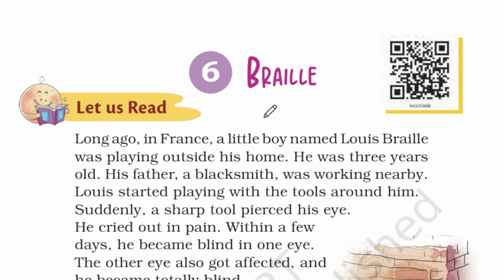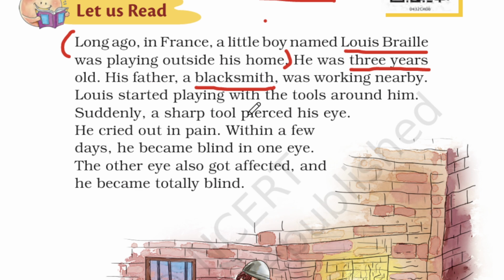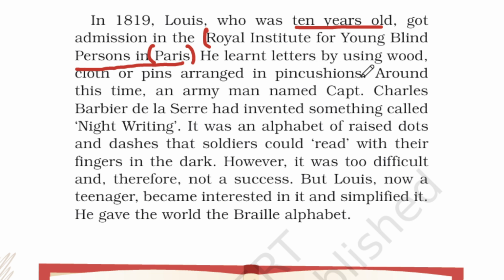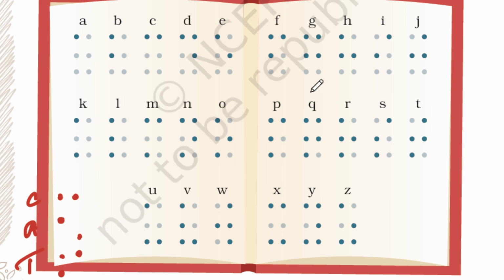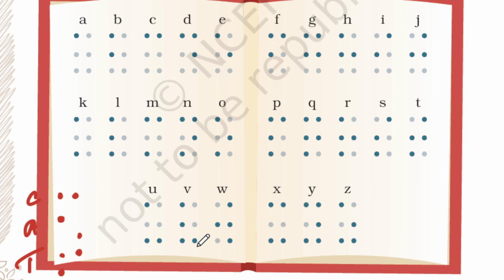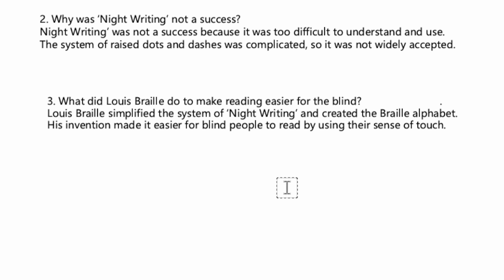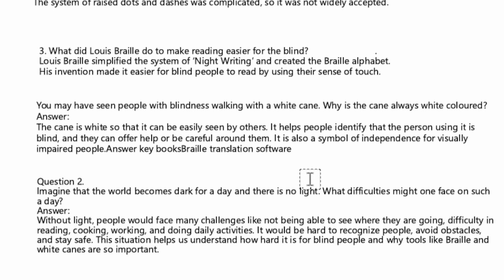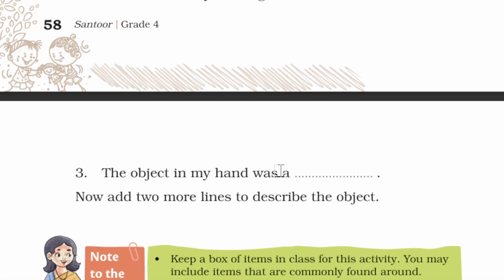Braille (Part 1) / Class 4 English / Exam Important Question / Join the channel for worksheet /